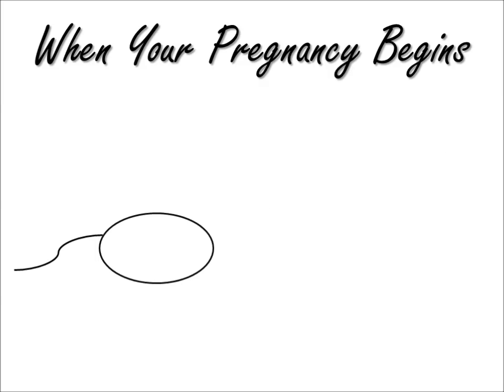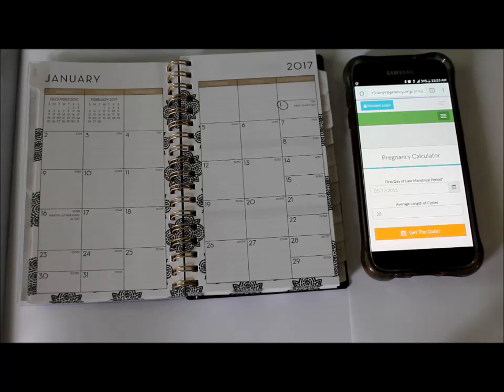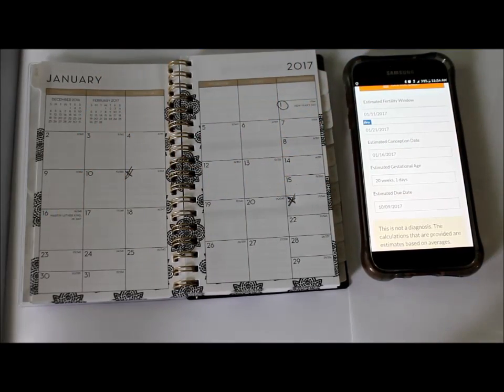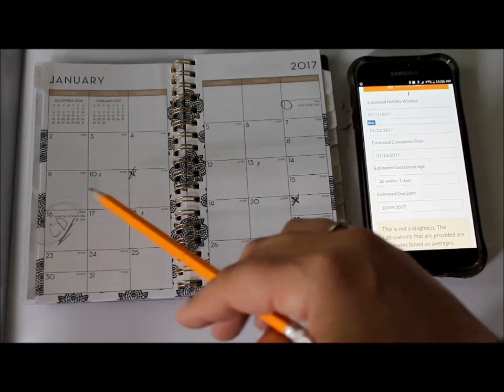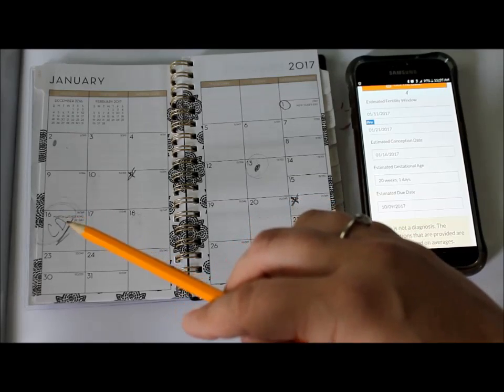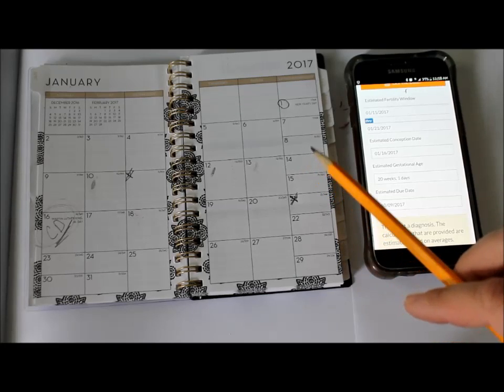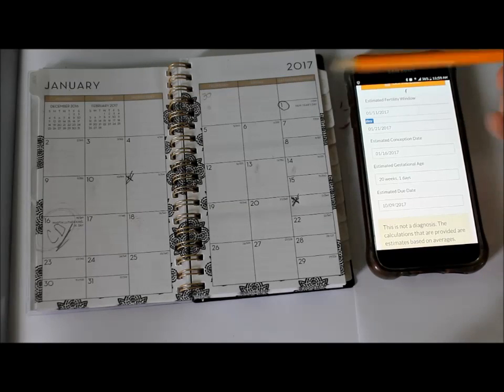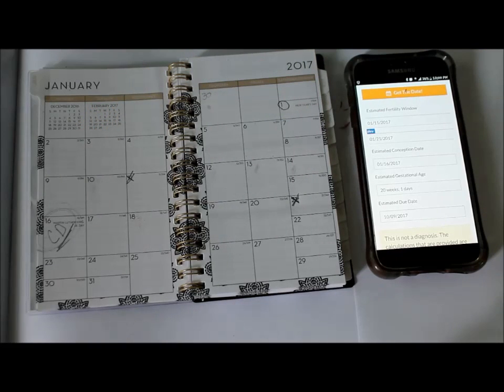When Did I Get Pregnant? How to Figure Out When You Got Pregnant or Conceived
When did I get pregnant? Learn how to figure out your estimated conception date. Asking 'who is the father'? I cover that as well!